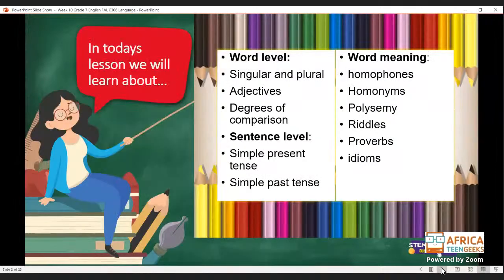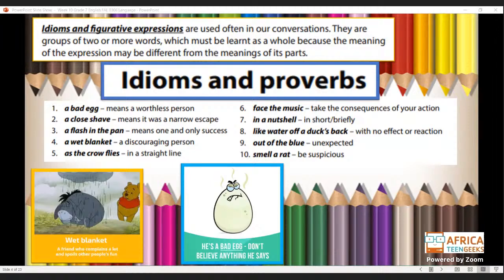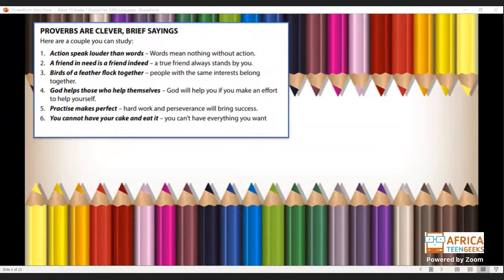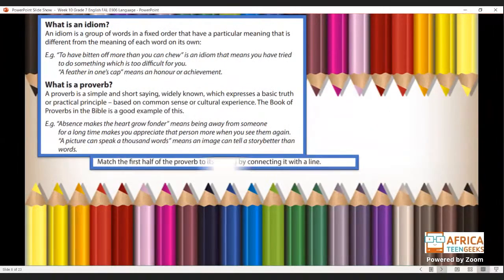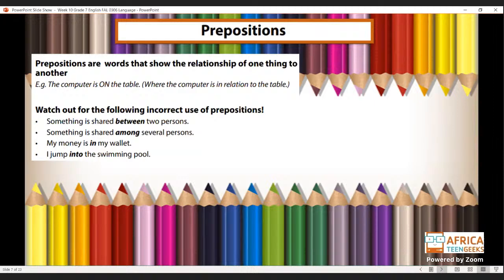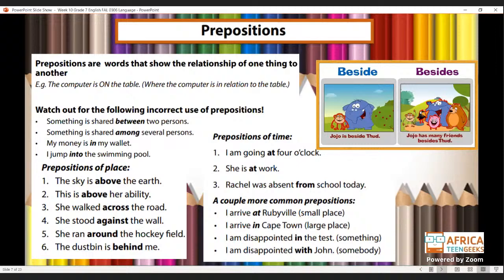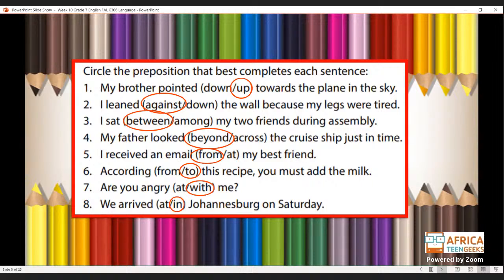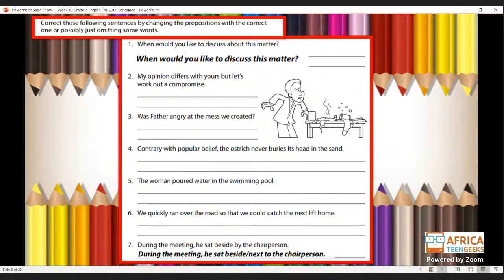Grade 7 English FAL - 3 June 2020 - Language